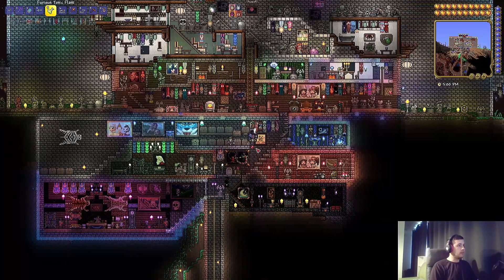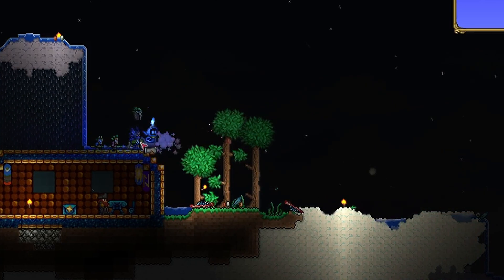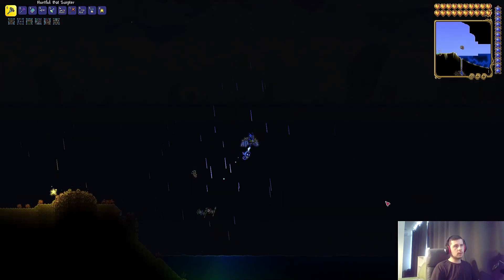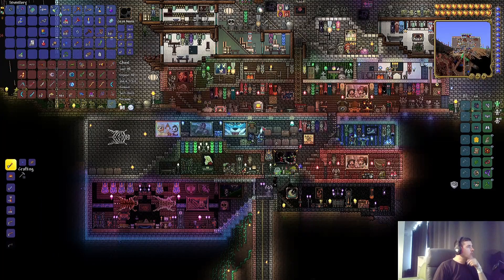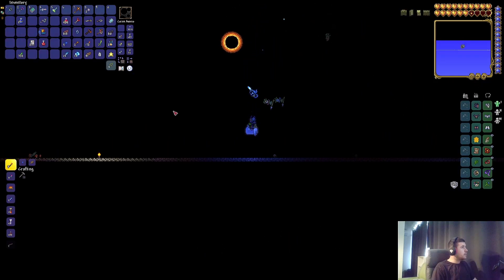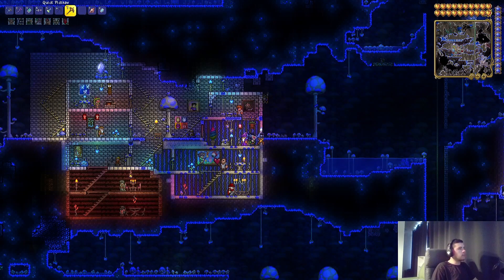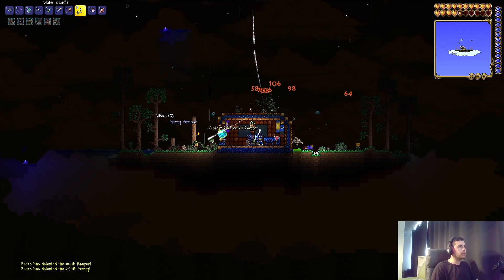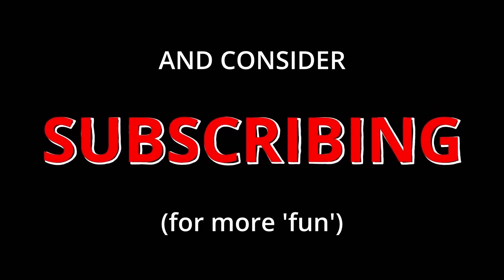Looking for Aliens - Where are they? | Terraria #35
Why are they so afraid of my world?